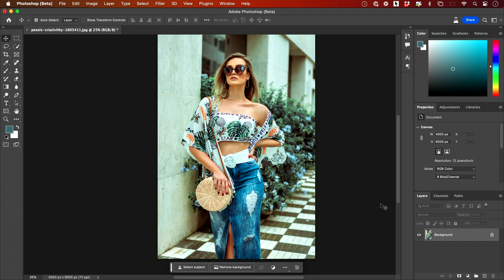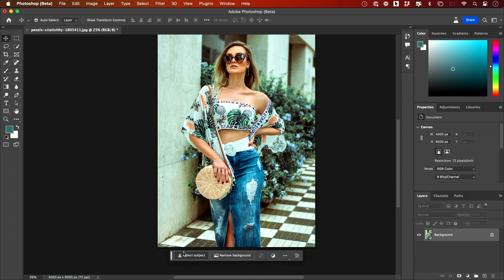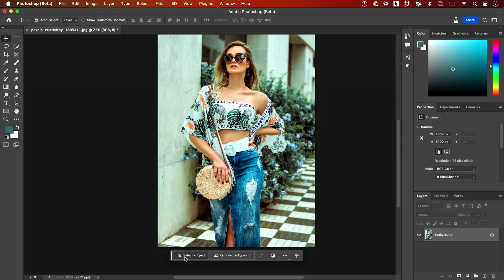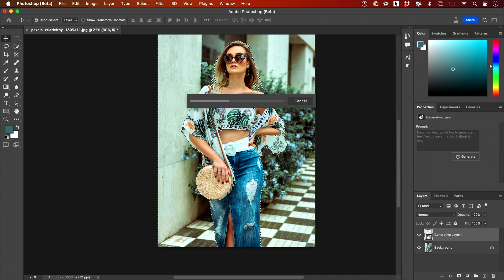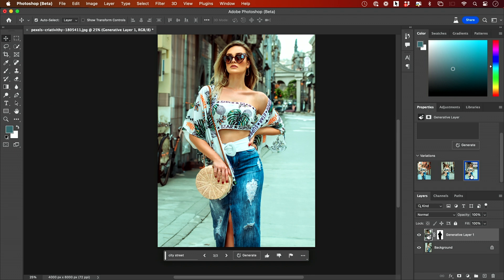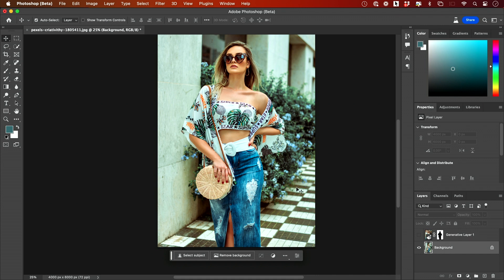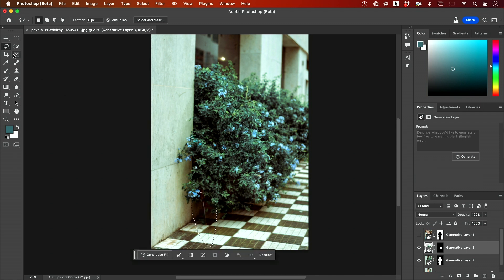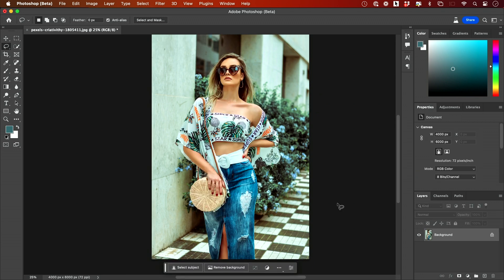How to Remove and Replace Background in Photoshop Ai Generative Fill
Let me walk you through the quick, easy steps to remove and replace image backgrounds in Photoshop using the new Ai Generative Fill.

Once you download Creative Cloud, you can go to the beta section and download this version.

With the new Generative Fill Ai tool, you can simply select the subject, invert the selection to select the background and type text to generate any background you like.  You'll get several background variations that you can change between as well.